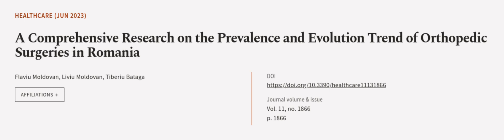A Comprehensive Research on the Prevalence and Evolution Trend of Orthopedic Surgerie... | RTCL.TV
### Keywords ###

### Article Attribution ###
Title: A Comprehensive Research on the Prevalence and Evolution Trend of Orthopedic Surgeries in Romania
Authors: Flaviu Moldovan, Liviu Moldovan ,and Tiberiu Bataga
Publisher: MDPI AG
DOI: 10.3390/healthcare11131866

### Video Timestamps ###
0:00:00 - Summary
0:01:02 - Title
0:01:08 - Outro
0:01:13 - End